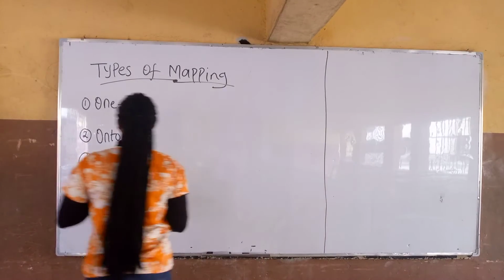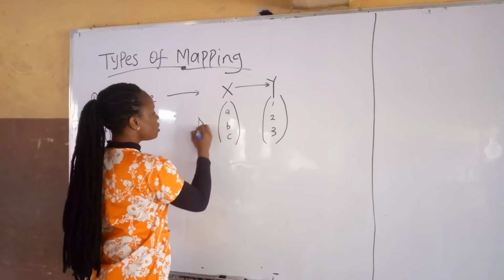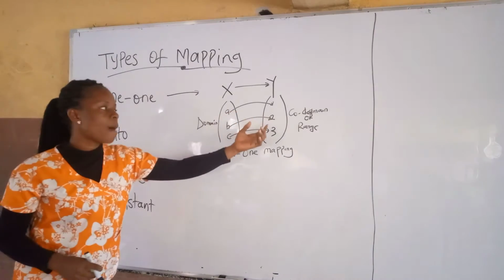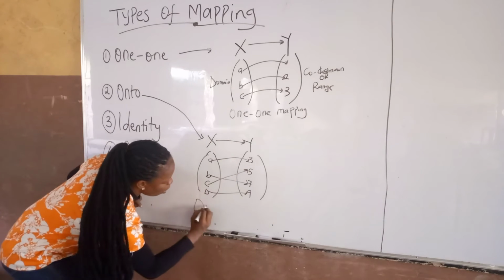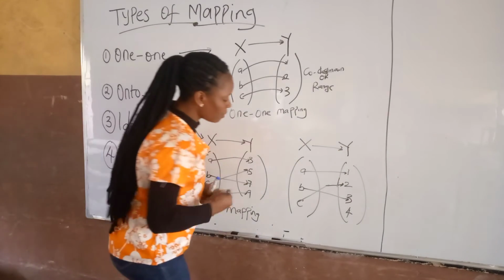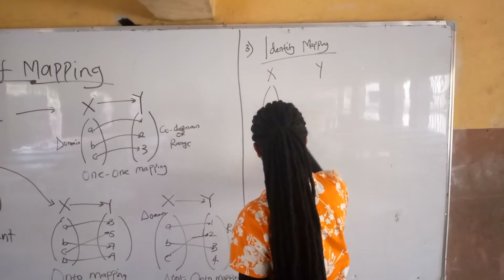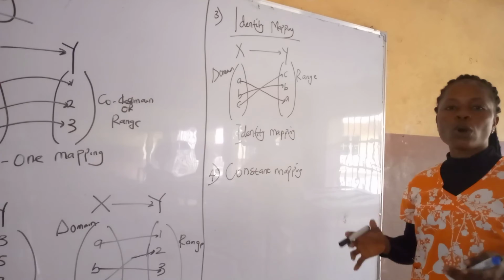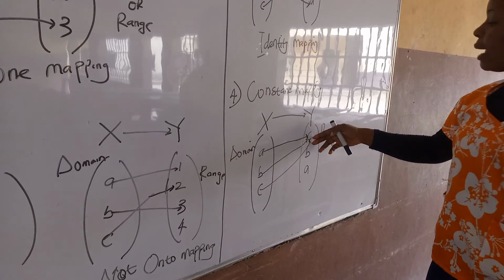TYPES OF MAPPING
Different types of Mapping